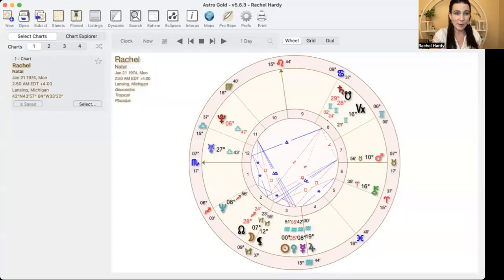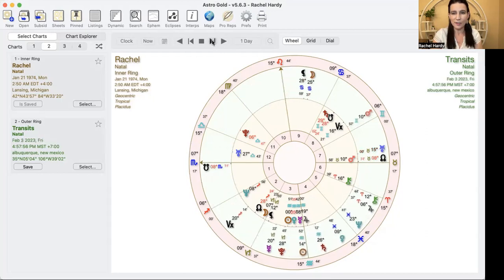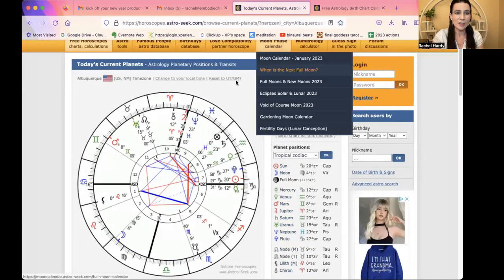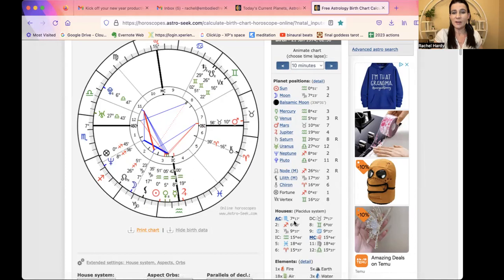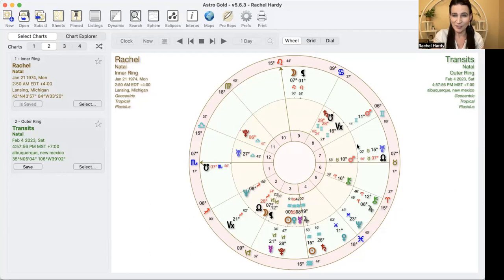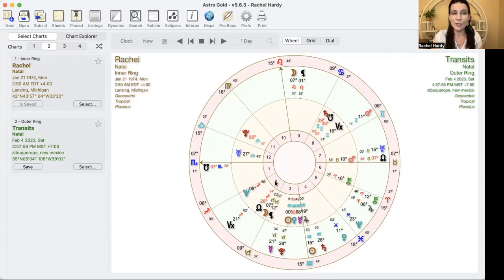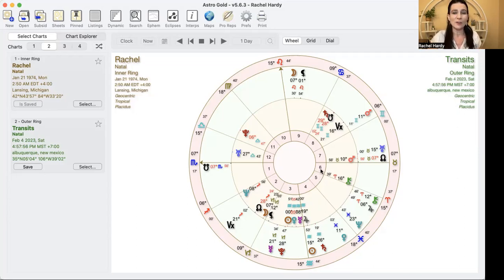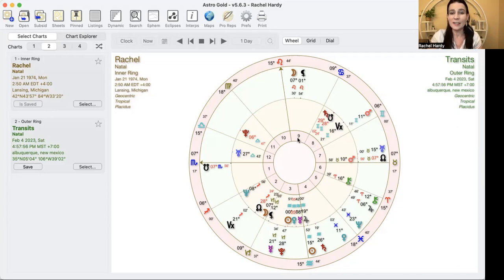Astrology Basics: The Houses in Astrology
Understand the houses of your natal chart, what they represent, and see how any current transit is personally affecting you.

Your nervous system has a language. Your Moon sign is the key. Download your free guide to what actually restores you, starting with your Moon sign